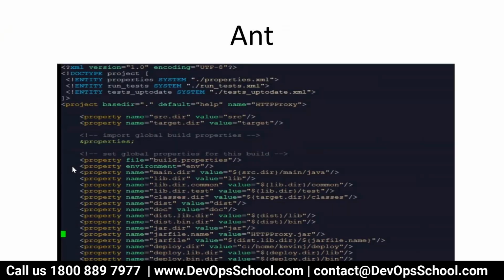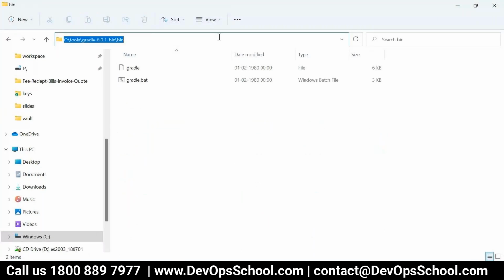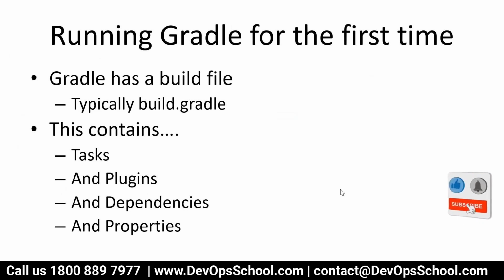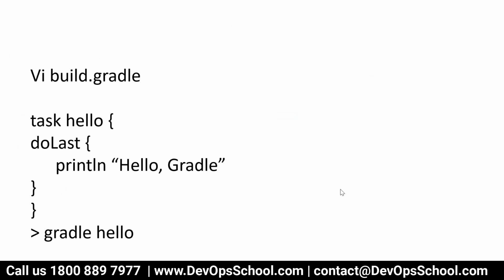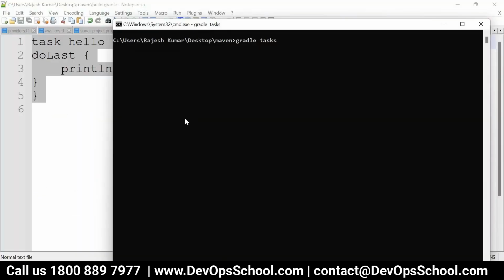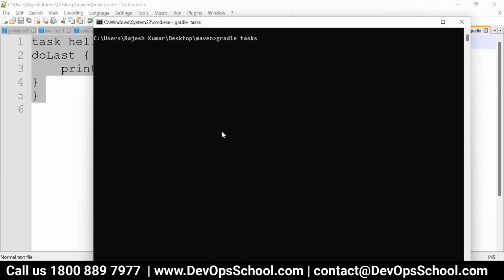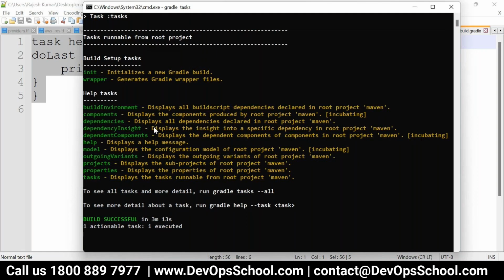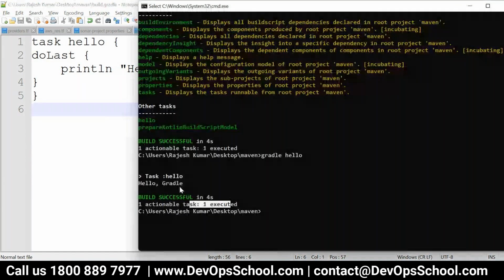Gradle Fundamental Tutorials (2023)- Part 1 Out 4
Agenda
👉 Introduction to Gradle and its benefits
👉 Setting up Gradle on your machine
👉 Understanding Gradle projects and build scripts
👉 Creating a basic Gradle build file
👉 Configuring Gradle tasks and dependencies
👉 Managing project dependencies with Gradle
👉 Building and testing your project with Gradle
👉 Integrating Gradle with popular IDEs such as IntelliJ IDEA and Eclipse
👉 Using Gradle plugins to simplify your build process
👉 Understanding Gradle's build lifecycle
👉 Customizing the build process with Gradle plugins
👉 Configuring Gradle for multi-project builds
👉 Understanding Gradle's build caching and incremental builds
👉 Deploying and publishing your Gradle-built artifacts
👉 Best practices for writing clean and maintainable Gradle build scripts
👉 Troubleshooting common Gradle issues
👉 Using Gradle in a continuous integration (CI) environment
👉 Advanced Gradle features, such as scripting and writing custom tasks
👉 Gradle and Android development
👉 Gradle and other JVM languages such as Kotlin and Groovy.

- Private video is only available for 1199 Plan.

Top 10 Certifications in the world
1. DevOps Certified Professionals (DCP)

2. Site Reliability Engineering Certified Professionals (SRECP)

3. DevSecOps Certified Professionals (DSOCP)

4. Master in DevOps Engineering (MDE)

5. Kubernetes Certified Administrator & Developer (KCAD)

6. GitOps Certified Professional (GOCP)

7. Master in Observability Engineering (MOE)

8. MLOps Certified

9. DataOps Certified Professional (DOCP)

10. AiOps Certified Professional (AIOCP)